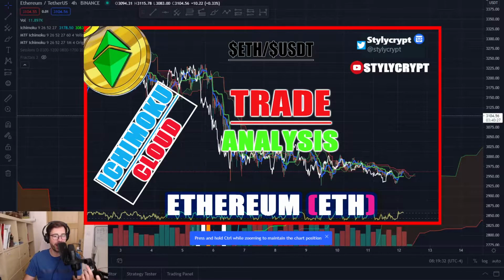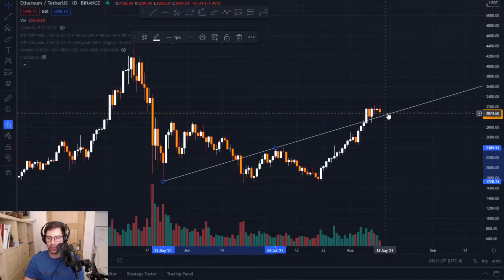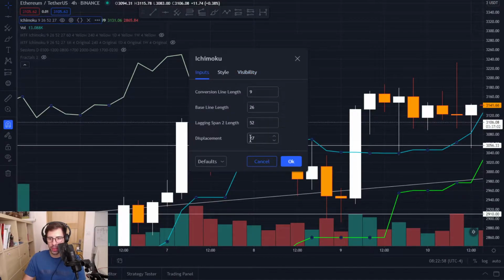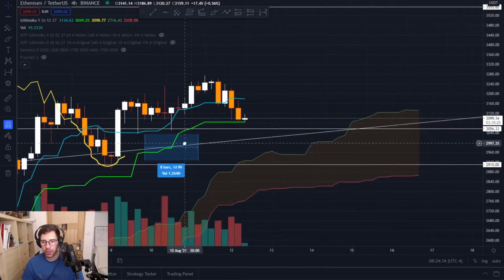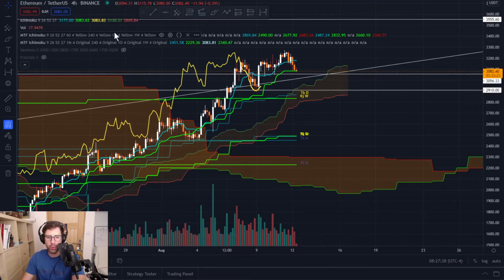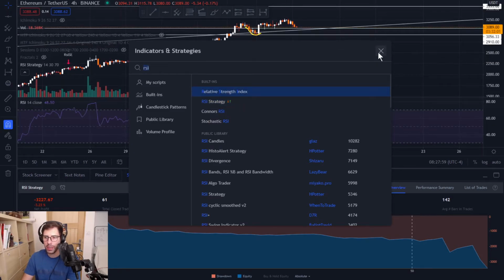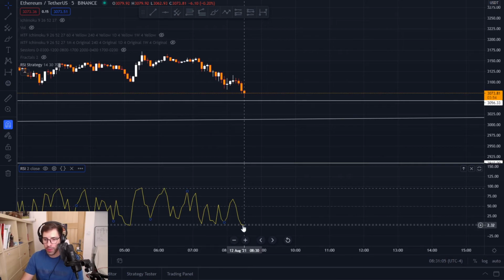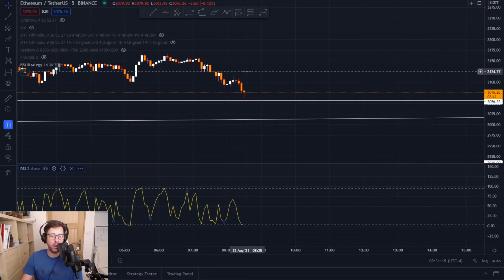ETHEREUM EIP1559🔥12 AUGUST Price Prediction - ichimoku cloud ETH CRYPTO NEWS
$ETH / $USDT
Crypto News Daily
12th of August 2021

Quick ETH Crypto Trading Analysis with the Ichimoku Cloud
CHART Analysis ETH ETHEREUM Crypto Blockchain

Keywords Ignore these:
RSI indicator
Crypto Bitcoin
Forex trading